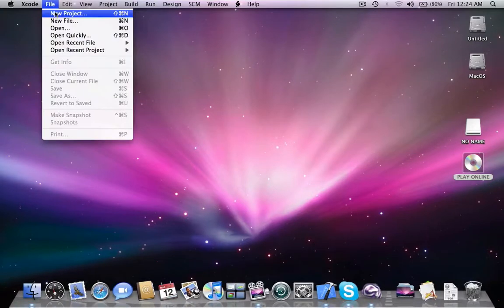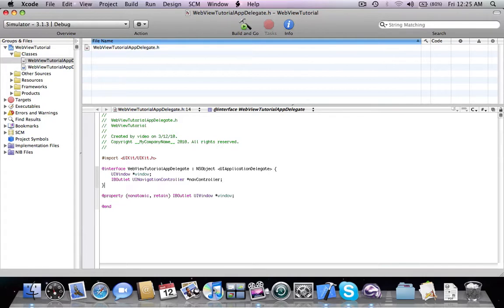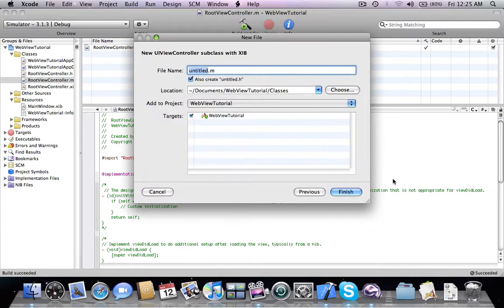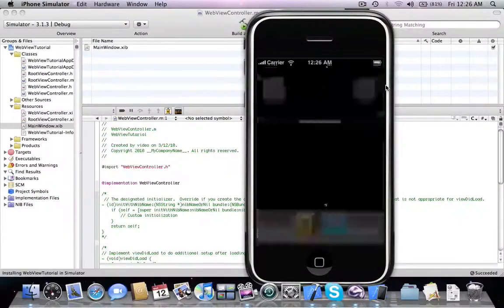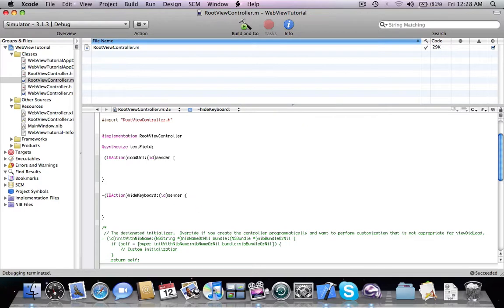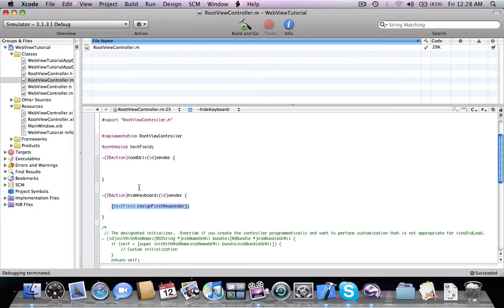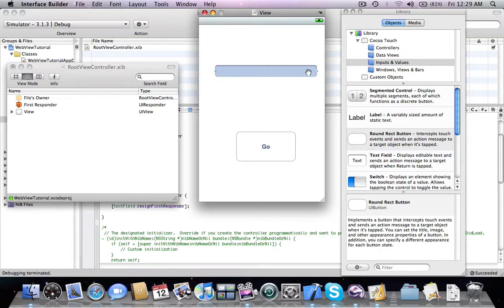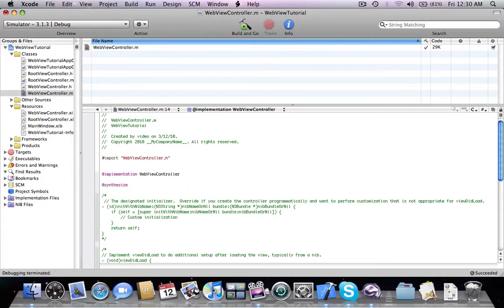UIWebView iphone programming tutorial part 1/3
In this tutorial, you'll learn how to create your own, simple web browser using the UiWebView class.